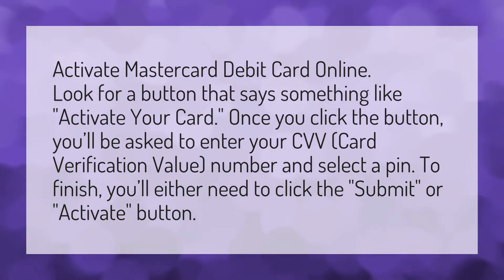How do I activate my debit Mastercard?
Activate Debit Card • How do I activate my debit Mastercard?